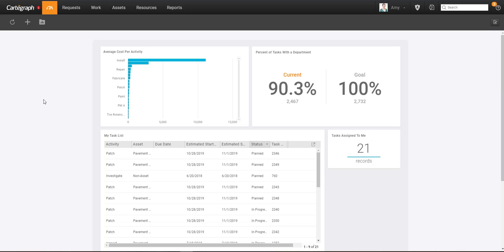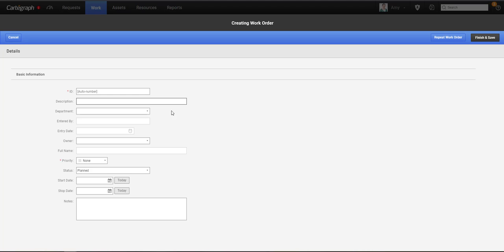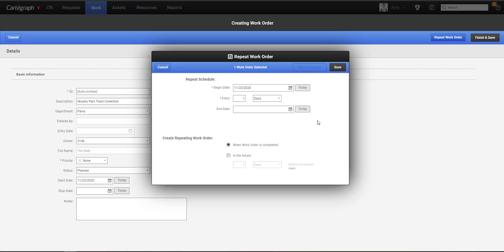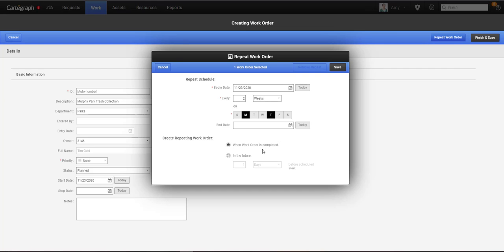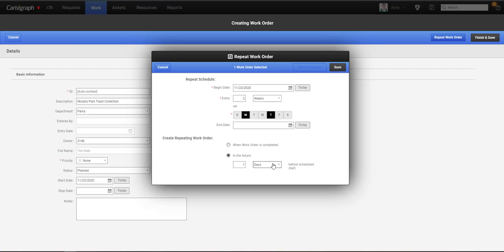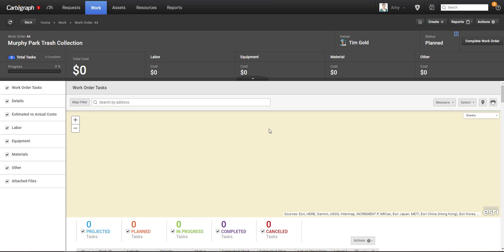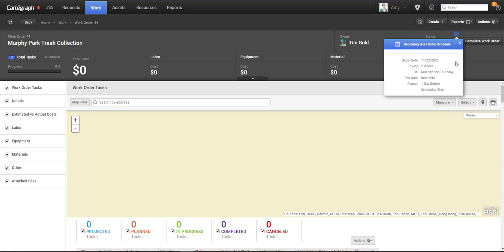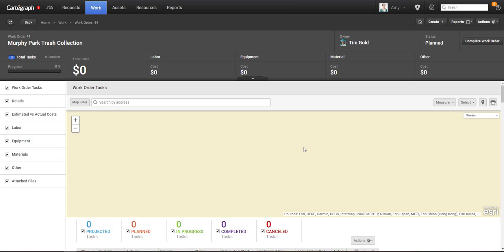Repeating Work Order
One way in Cartegraph OMS to repeat a set of tasks is to use a repeating work order. Watch an example of how to use a repeating work order for mowing.